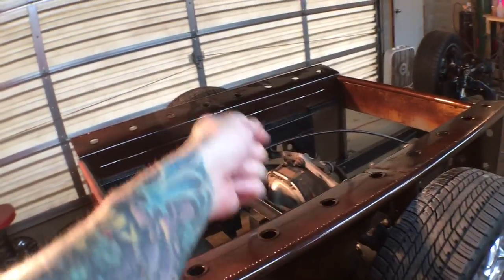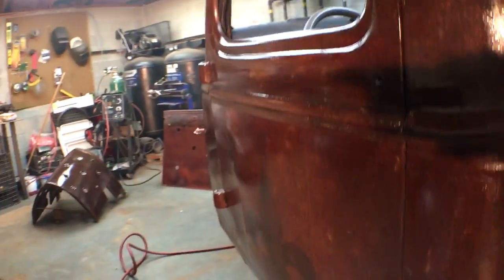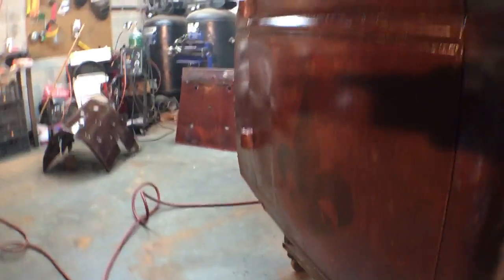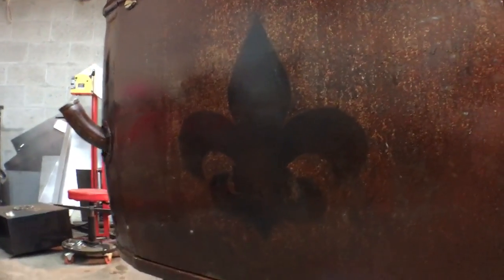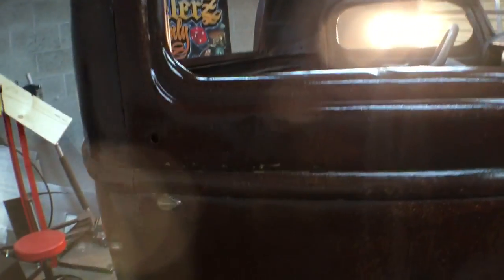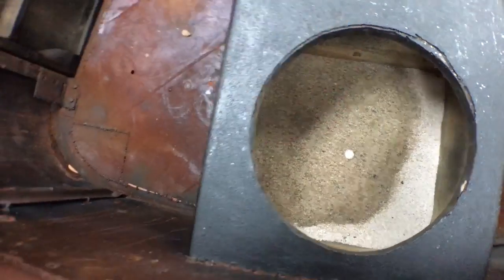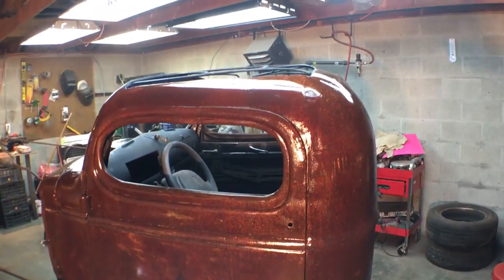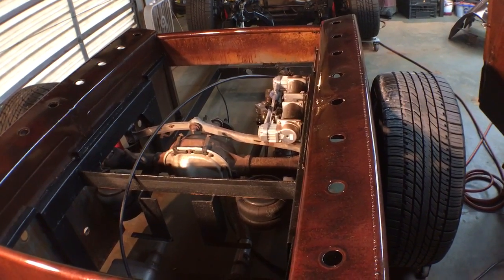R's rat rod truck build part 65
fixing mess up